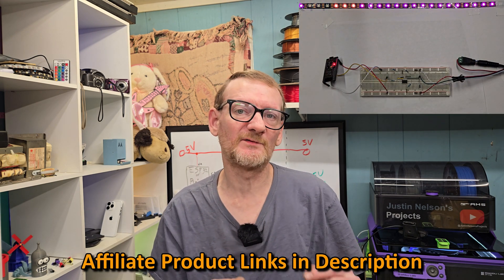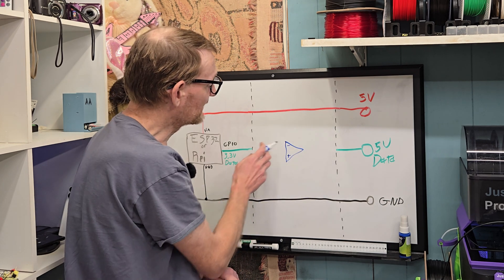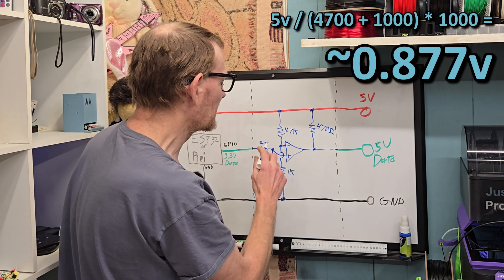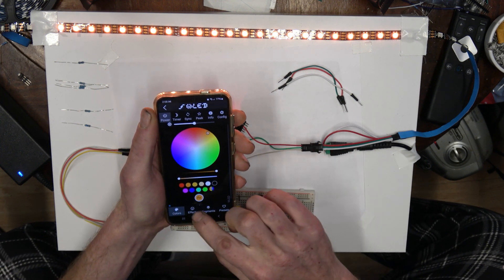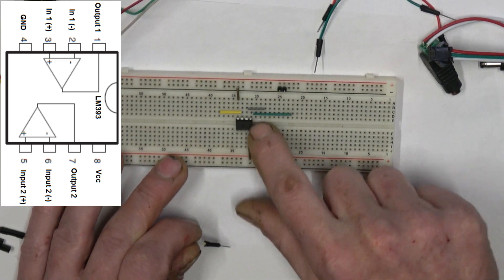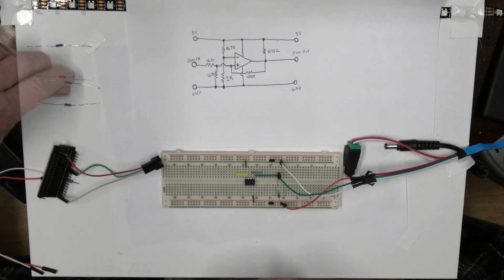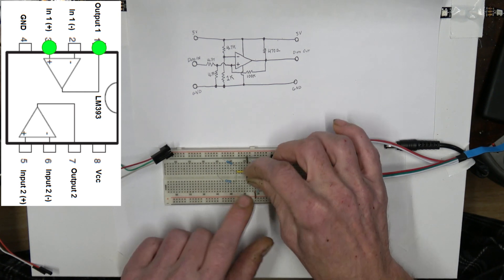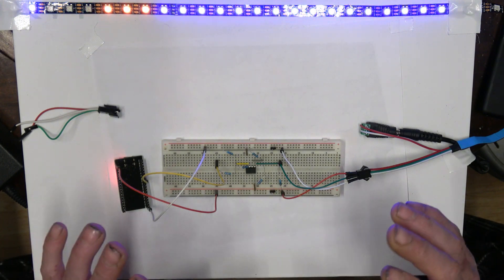Level Shifter Breadboard Project • ESP32/WS2812b • Tutorial • WLED • Hyperion • 8266 • Raspberry Pi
I build and sell a Logic Level Shifter, also known as a Data Buffer, specifically for Hyperion/HyperHDR that serves several functions:

I also sell a more simple inline Level Shifter, that can be inserted into any standard WS2812b/SK6812 strip, inline with the 3-Pin JST-SM connectors. Great for adding to an existing project if you're experiencing flickering or other issues:

In this video, I explain how my implementation works, and I demonstrate building a simple, LM393-based level shifter with a total of 6 resistors. This can be easily added to your next LED project, putting this circuit between your ESP32, ESP8266 or Raspberry Pi, and your WS2812b, SK6812 or other 5-Volt addressable LED strip.

Here are some product search results you may find helpful related to this project:

ESP "dev boards":

Raspberry Pi:

WS2812b Addressable LED strips:

The specific BTF Lighting strip that I use often, including in this video:

BTF Lighting SK6812 RGBNW Strip (RGB + Natural White):

The newer SK-series of LED strip offers better colors, higher PWM rate (less flickering on video) and the option for a pure white in addition to the Red, Green and Blue. They cost more, but look phenomenal in comparison! Note that they STILL require 5v logic... with an "on" threshold voltage of approximately 3.4 volts according to the datasheet.

Breadboard kits:

Pack of LM393 Dual-Comparator ICs:

Kits containing the LM393 (among other ICs):

Resistor Assortment Kits:

*** Chapters ***
00:00 - Intro
00:22 - Justin Nelson's Projects
00:45 - Whiteboard Schematic
03:57 - ESP32 & WS2812b w/o Shifter
04:56 - Assemble the Breadboard Shifter
09:49 - Power-Up with Breadboard
10:33 - Wrap-Up

*** LEGAL STUFF ***

Other background music and sound effects licensed by Storyblocks via MAGIX Vegas Pro license.